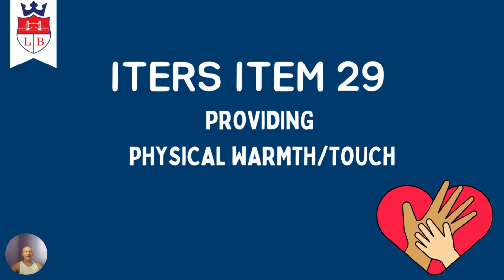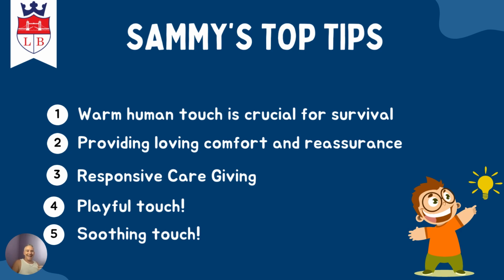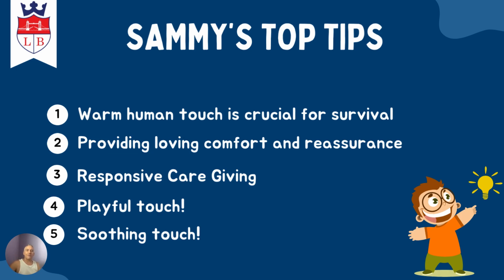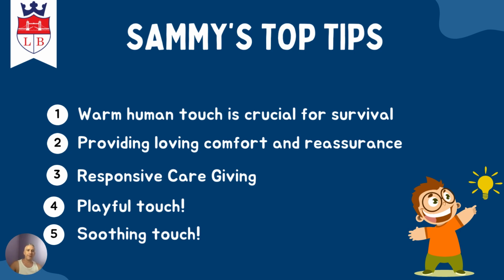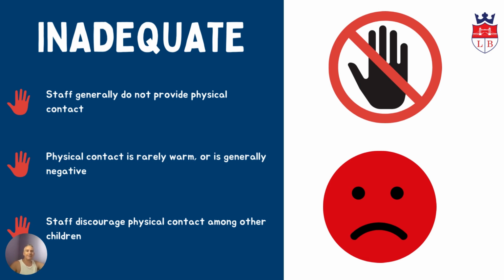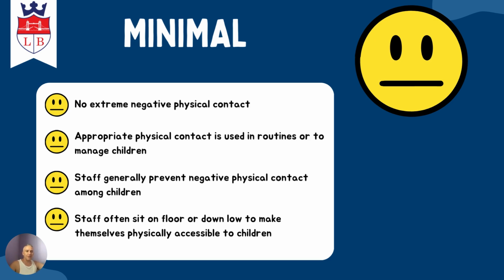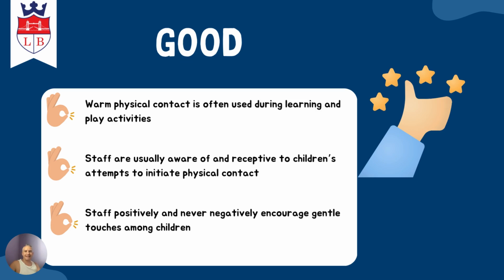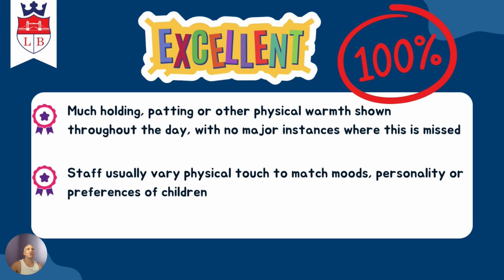ITERS Item 29 Providing Physical Warmth Touch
Here Sammy provides and overview of ITERS Item 29 Providing Physical Warmth Touch; with his usual top tips and explanation of each of the ITERS criteria for Item 29